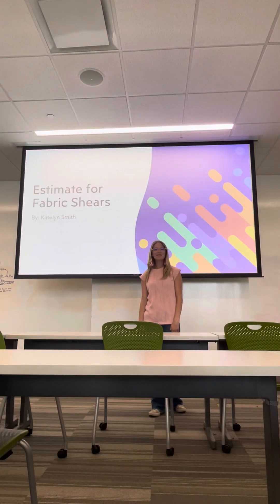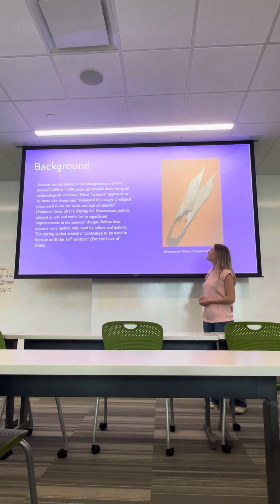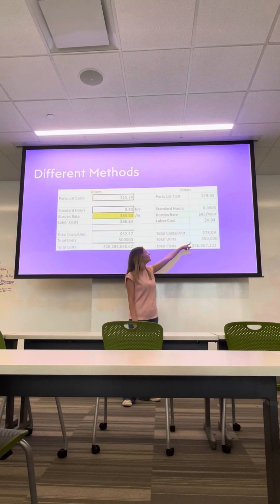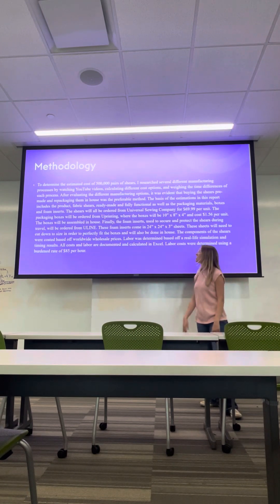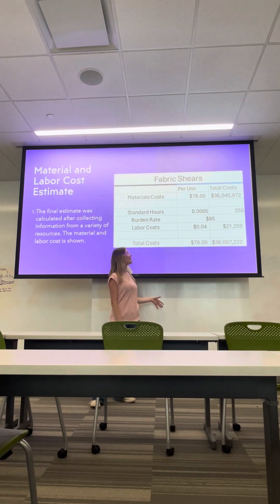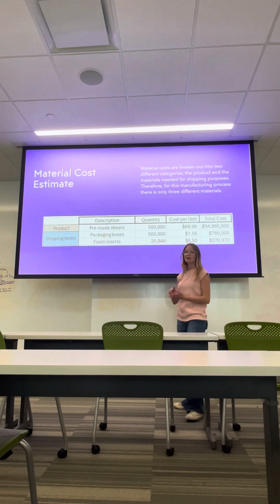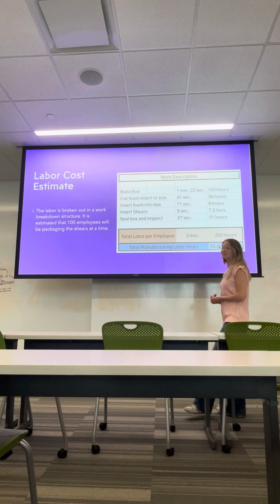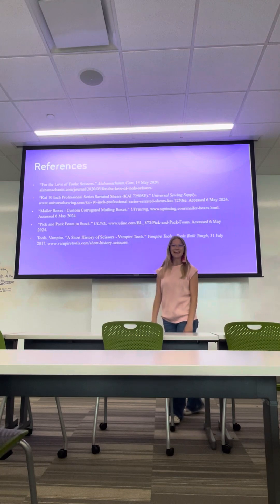Estimate for Fabric Shears